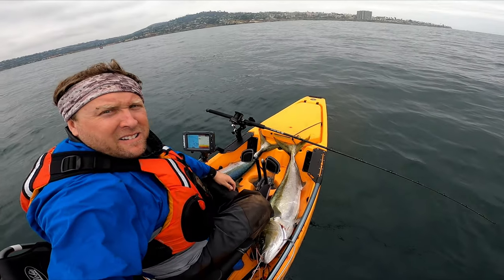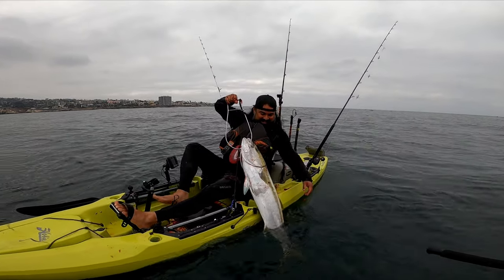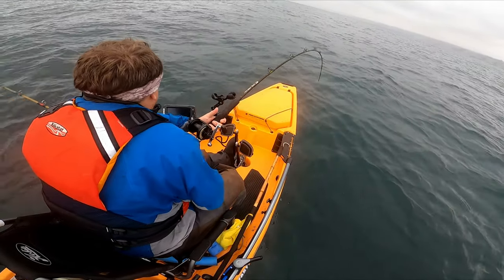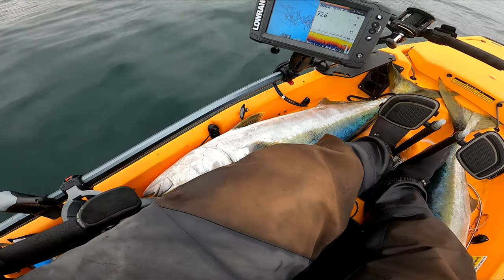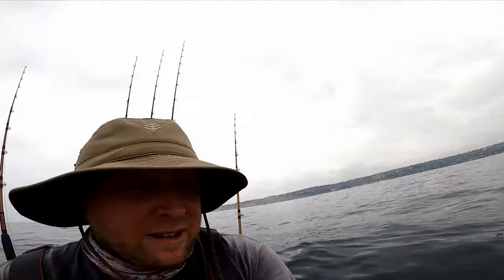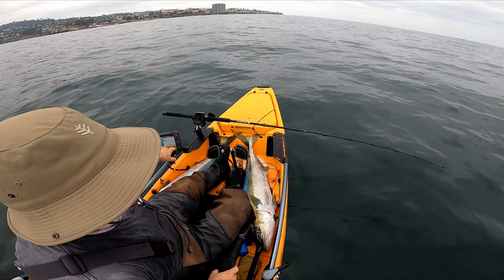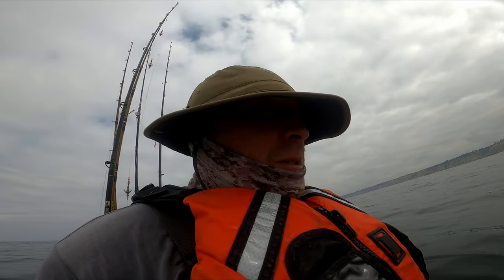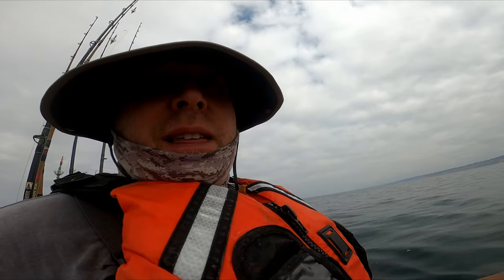Wide Open Yellowtail Kayak Fishing | Tips for Fishing a Squid Bite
In this video we are fishing for yellowtail using squid for bait. I launch my Hobie Pro Angler 14 in the late summer to target large homeguard mossbacks. I give a few tips on how to fish a squid bite, and use heavy tackle to land these powerful fish in tough conditions.

Fiskers Scissors

Sonar:
Lowrance Elite 7ti2 HDI

Reels:
Shimano TLD 15
Daiwa Saltist 35

Rods:
Ugly Stik Tiger MH 7'

Line:
Power Pro, 65# Green
Izorline XXX Co-Polymer 20-50 lbs
Seaguar Flourocarbon 20-50lbs

Gear:
YakAttack Omega Rod Holder
Reliable Kayak Kill Bag
Kokatat Bahia
Kokatat Splash Jacket
Hisea Stockingfoot Breathable Waders
Bombers Mega Bomb Polarized
Standard Horizon HX210
Igloo 150 Qt